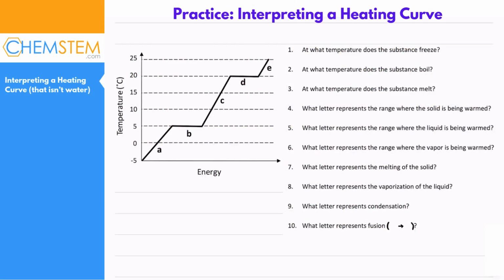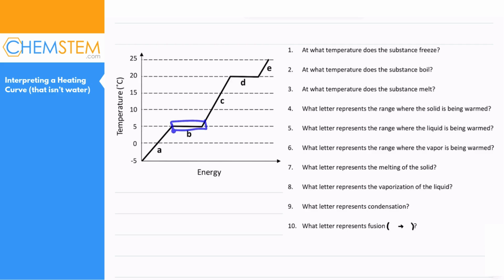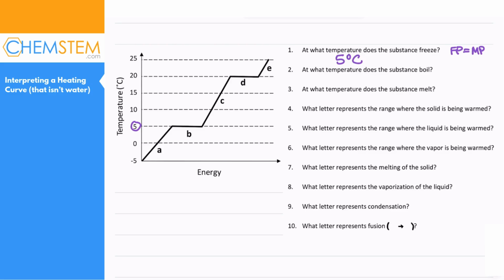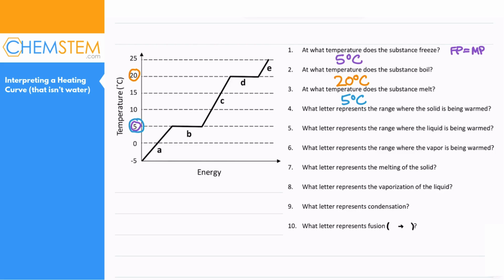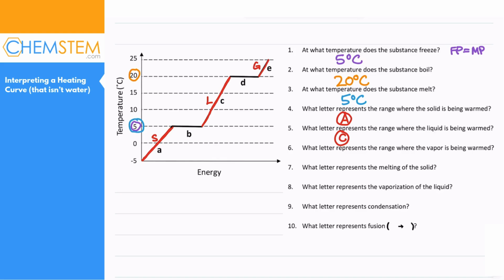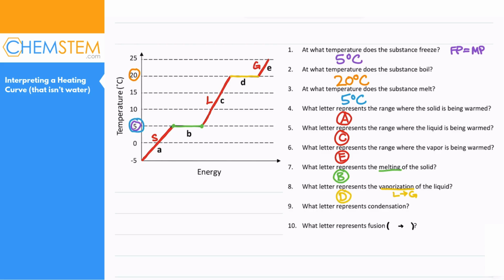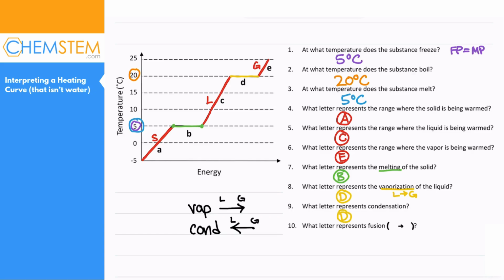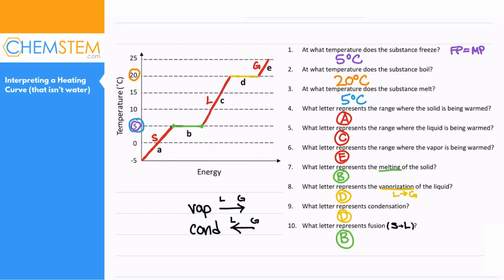Interpreting a Heating Curve: Practice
Water is everywhere but it's good practice seeing how heating curves work, in general, so this one isn't water.  (We also don't know what it is. Isn't chemistry great!?)